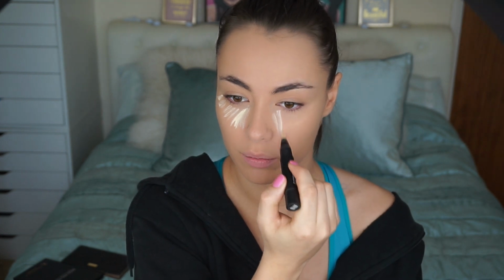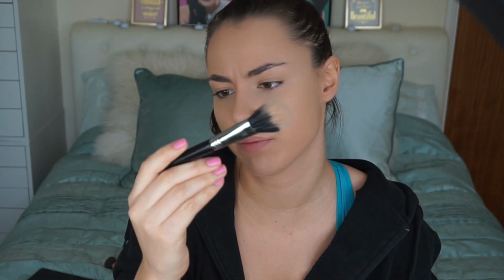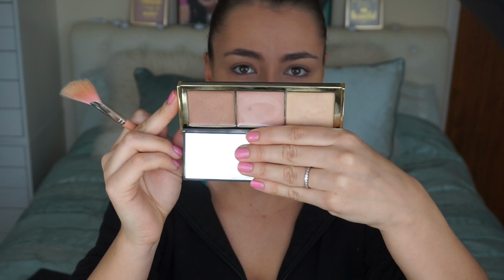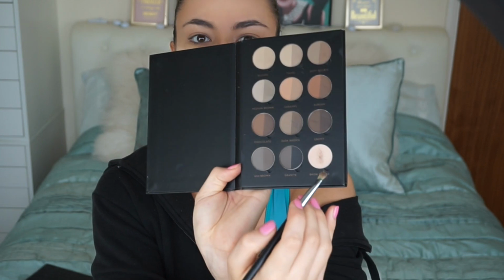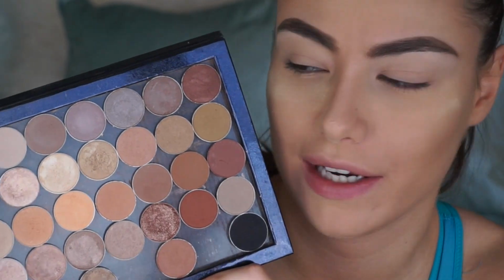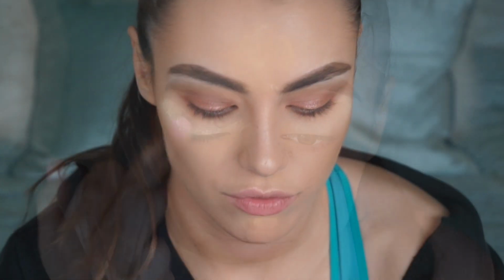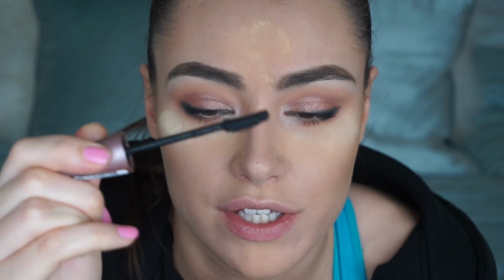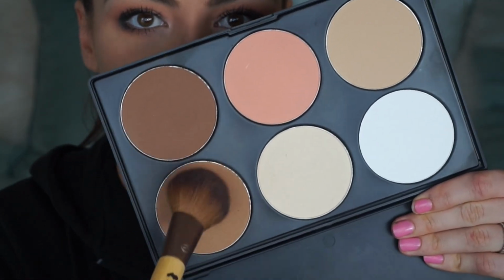Tutorial - Instagram/Kylie Jenner Inspired Make Up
Hey Guys!

Grab yourself a cuppa as this is long one! Hope you enjoy :)

Hannah xx

PRODUCTS USED:

The Body Shop All in one 5 Action Perfector
Bobbi Brown Corrector - Light Peach
L'oreal True match foundation -5N Sable
MAC Prep and Prime Highlighting Light Booster
Anastasia Contour Cream Kit (Light) - Havana
PUR Mineral Moonlight Glow Strobe/Highlighting Palette
W7 Banana Powder
Anastasia Brow Palette
MUFE Aqua Brow - Taupe
Maybelline Brow Drama - Medium Brown
MUG Shadows - Beaches and Cream, Creme Brûlée, Coco Bear, Shimma Shimma
MUG Foiled shadow - Grandstand
Rimmel Scandal Ryes Khol Kajal Pencil - Nude
Rimmel Scandal Ryes Khol Kajal Pencil - Black
Maybelline Lash Sensational Mascara - Waterproof Black
Barry M - Matte Me Up Lip Kit (Pencil) - Pose
Barry M Lip Paint - Minimalist
Rumio Contour Palette - Bronzer
Vivo Blush - 01